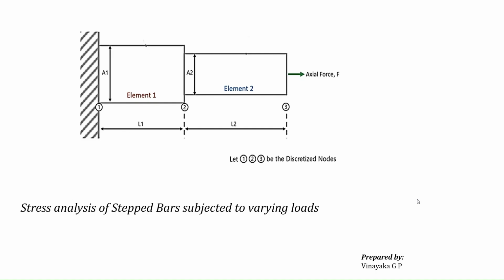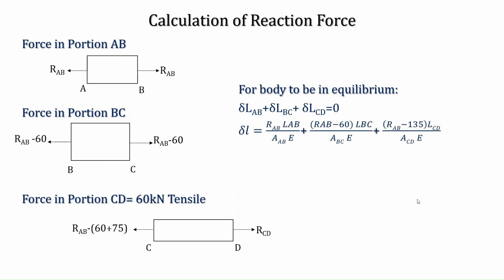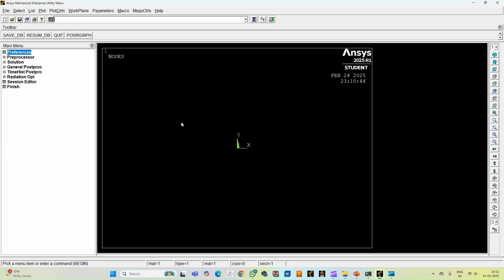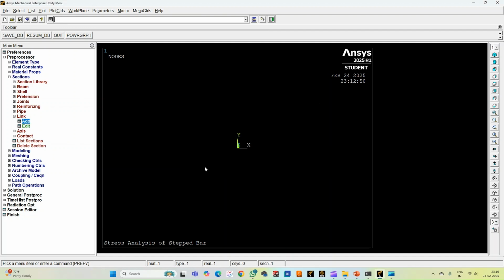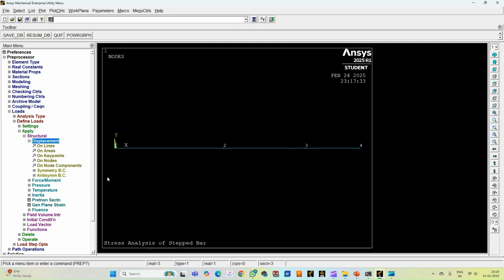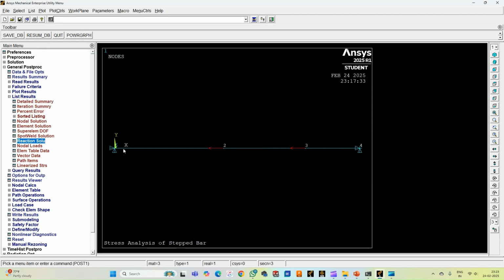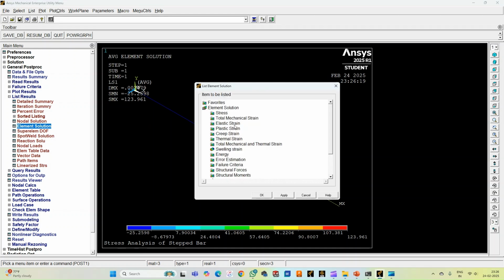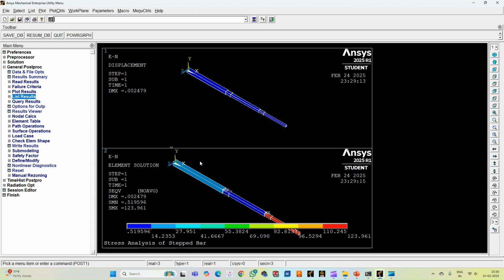2.Stress Analysis of 1D Stepped Composite Bar with ANSYS APDL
The following details refer to the composite stepped bar shown in the figure:
If the loads are : P1 =60kN, P2=75kN. Determine the extension of the bar, Reaction forces and stress distribution in each component. Assume Poisson’s ratio as 0.3 for all sections.
AB 800mm 2400mm2 83GPa
BC 600mm 1200mm2 70GPa
CD 400mm 600mm2 200GPa